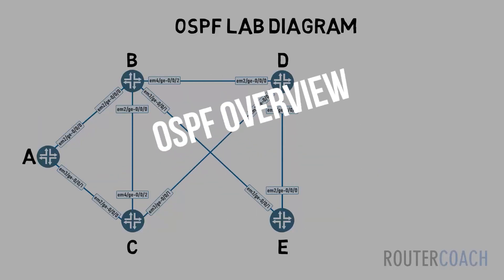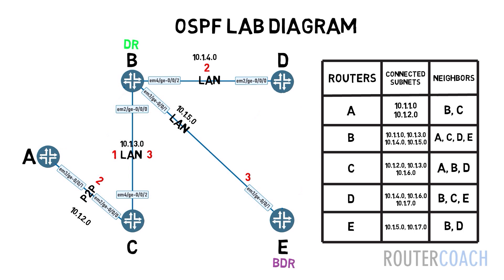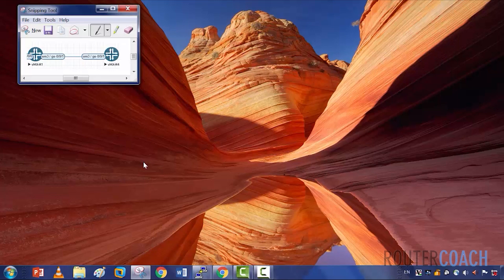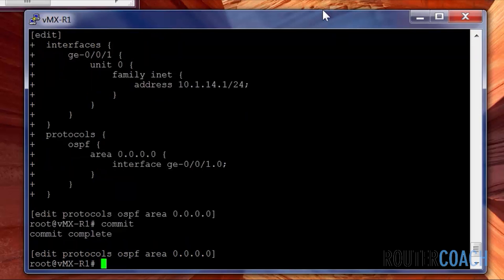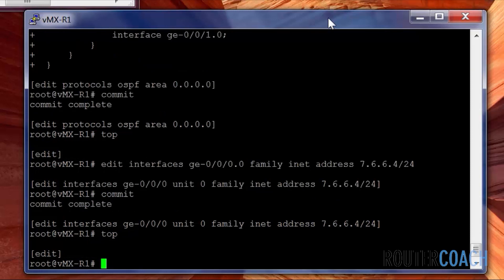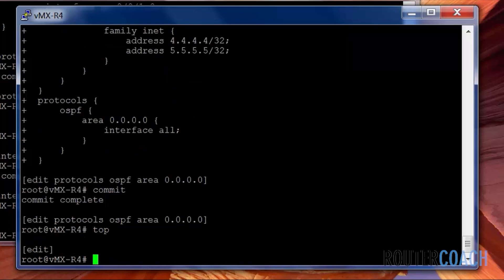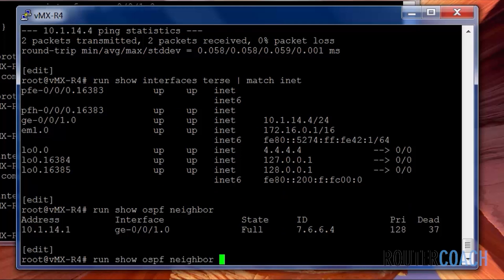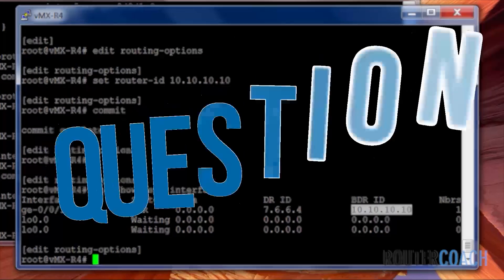10 JNCIA OSPF Overview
If you didn't want to use static routes throughout your network, then you will have to use a Dynamic routing protocol. We take a high-level view of the most popular, vendor-neutral IGP - OSPF.